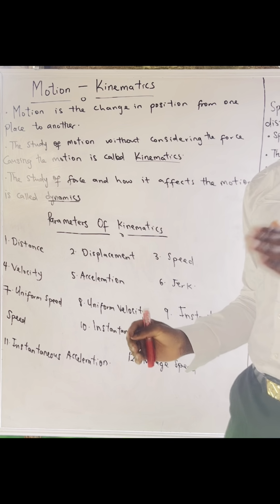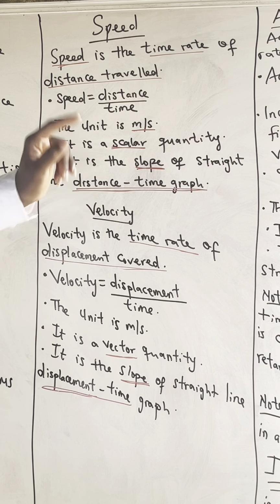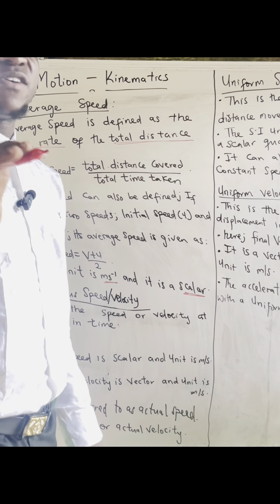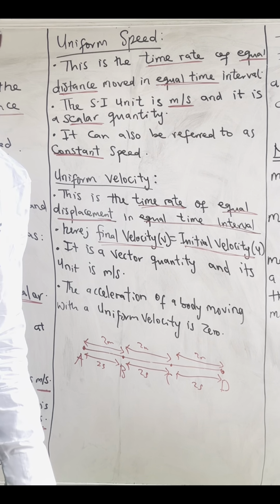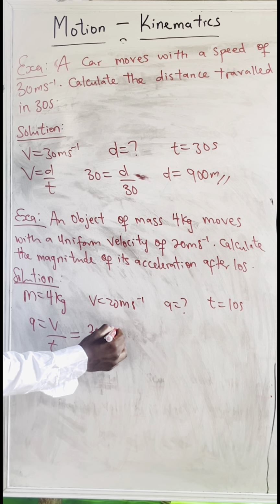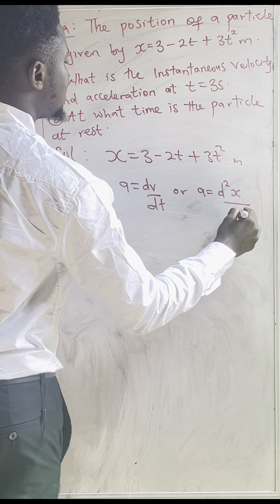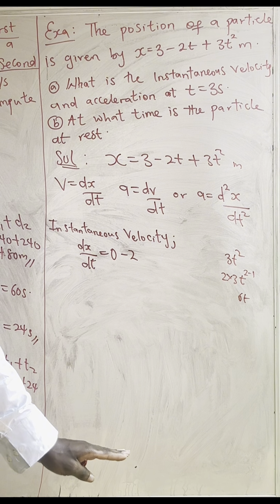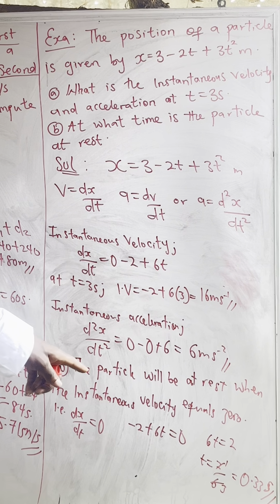KINEMATICS IN ONE DIMENSIONS(EQUATION OF MOTION IN STRAIGHT LINE AND UNDER GRAVITY)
You will learn about Speed; Velocity; Acceleration; Uniform Speed; Instantaneous Speed; Speedometer; Odometer; Tachometer etc.